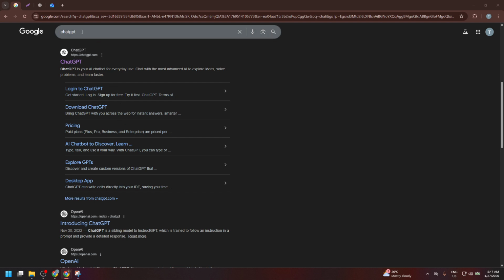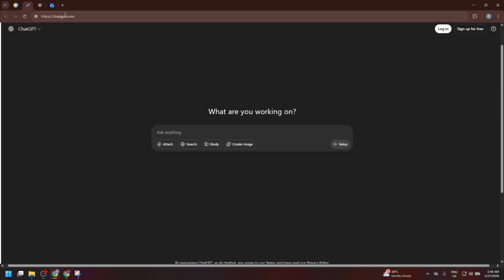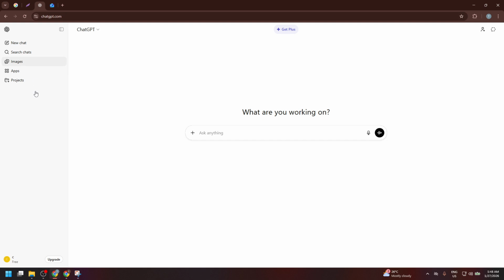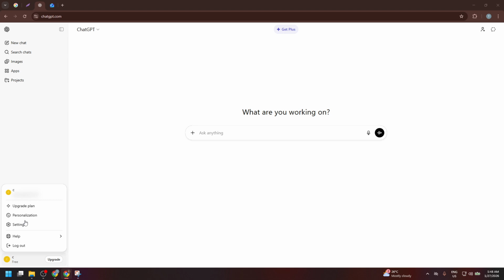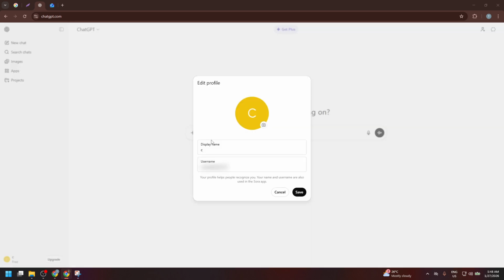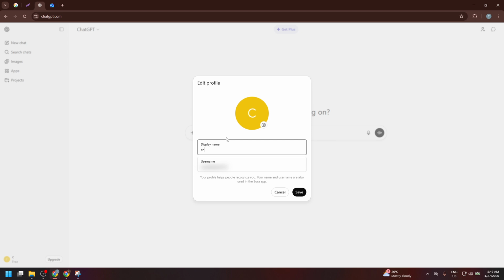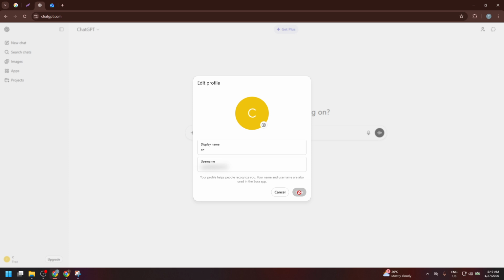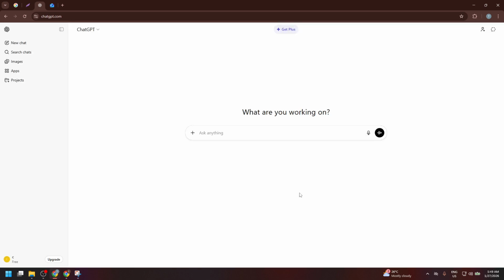How to Change Your Name in ChatGPT [2026 Full Guide]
How to Change Your Name in ChatGPT

In this video, we show you exactly how to change your name in ChatGPT to ensure your profile reflects your correct identity or professional branding. Keeping your account details accurate is essential for personalizing your interactions and maintaining consistency across your AI-driven projects.

We navigate the account settings and profile parameters to modify the display name associated with your user identity. Mastering this specific tool improves workflow organization and project quality by ensuring that any exported data or collaborative sessions utilize your preferred identification.